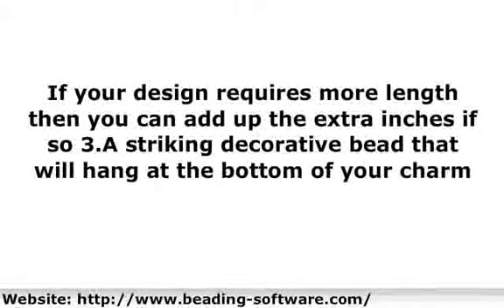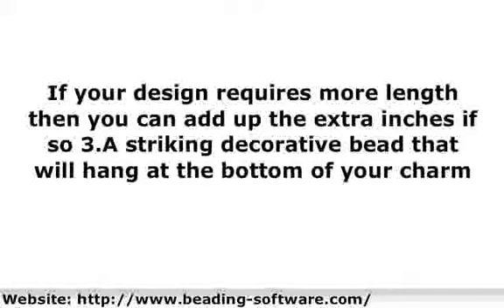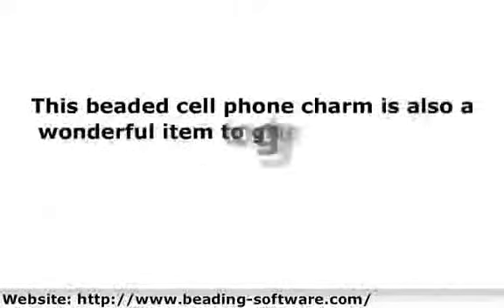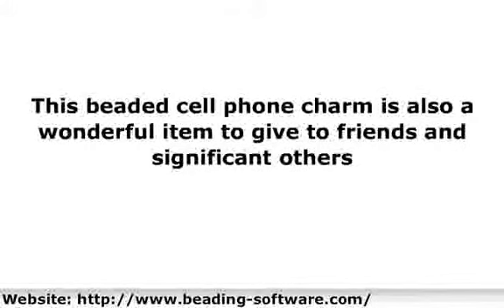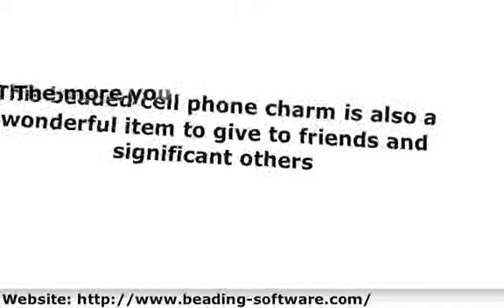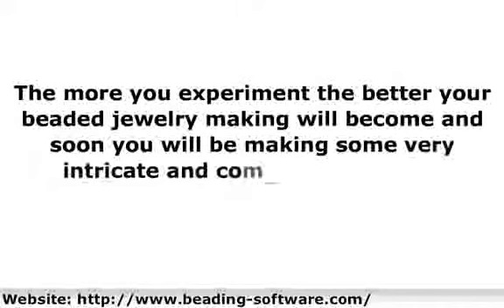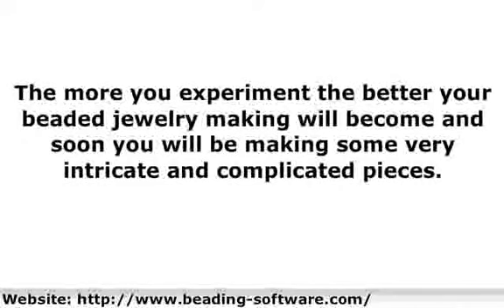Glam Up That Phone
Beads are an easy way to glam up that phone. Phone charms are a great way to personalize you phone. For those of you wanting to or already have a jewelry business make sure to download Bead Manager Pro guaranteed to help you become more organized.